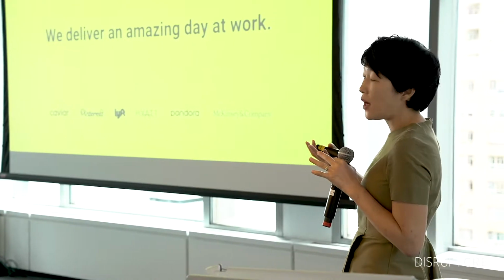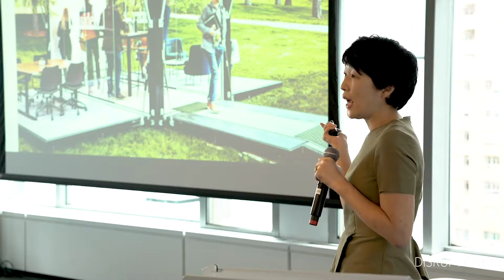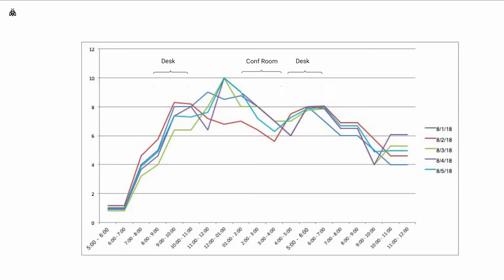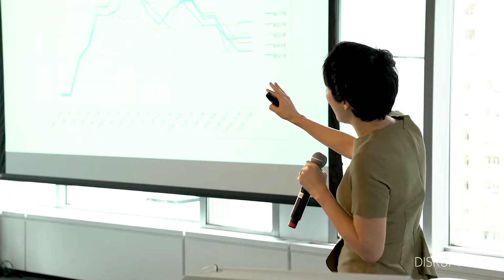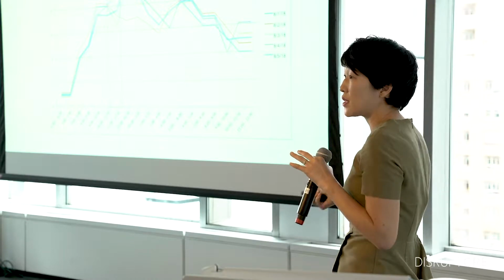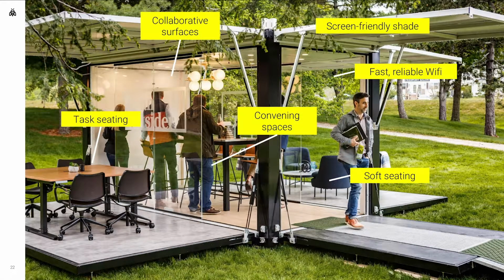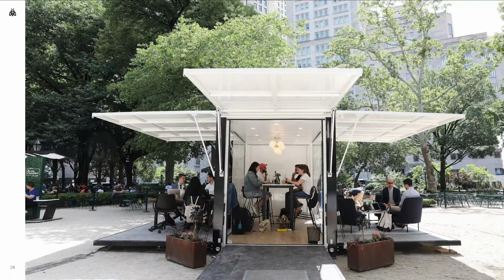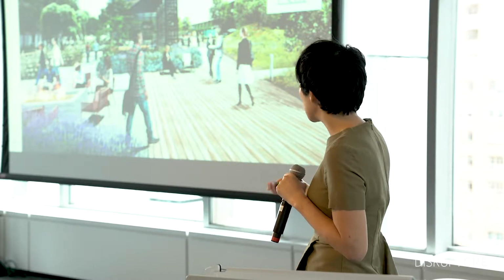What Working Outside Teaches Us About Working Inside - Angie Lee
Angie Lee, Head of Branding and Marketing for Industrious dissects what makes for a great day at work and how Industrious utilized those components within their outdoor coworking collaboration with L.L. Bean.